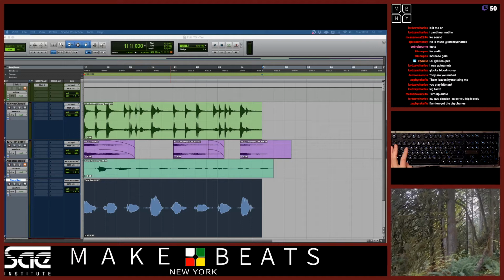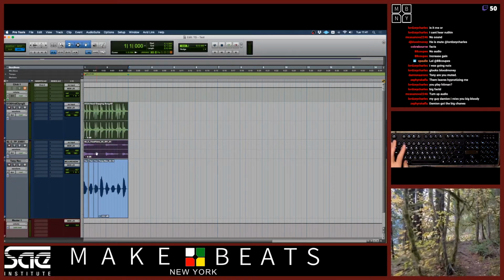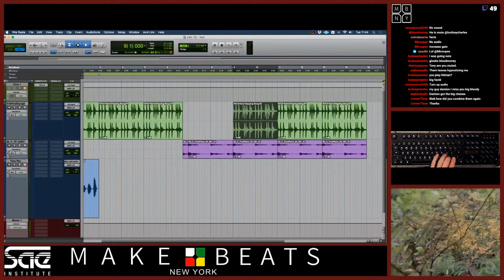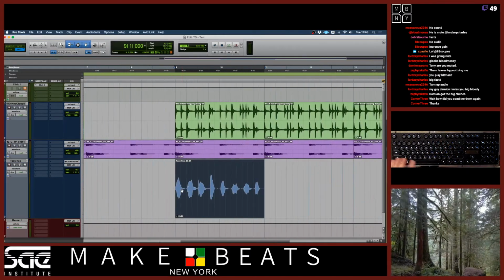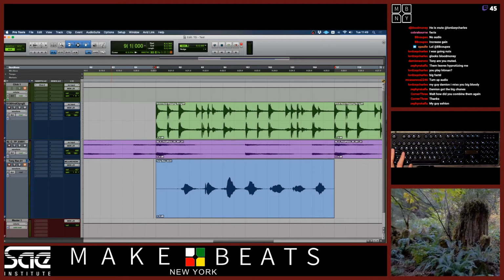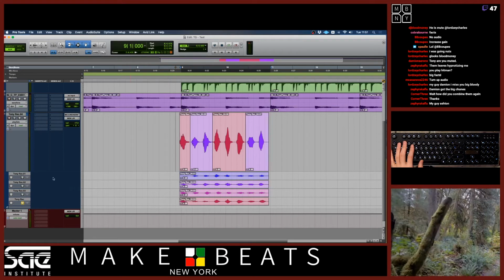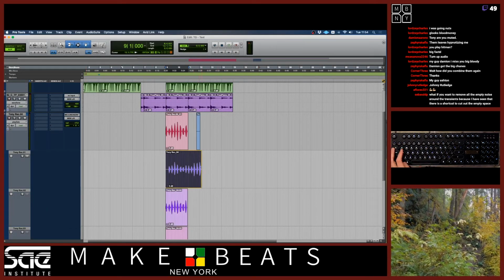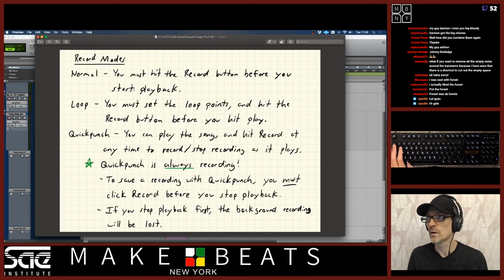Pro Tools Audio: Importing and Recording Basics pt 2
This video covers the basics of importing and recording audio in Pro Tools.

Originally broadcast live on Twitch on April 28, 2020 as part of an online course adapted from the SAE Institute classroom during the coronavirus pandemic.